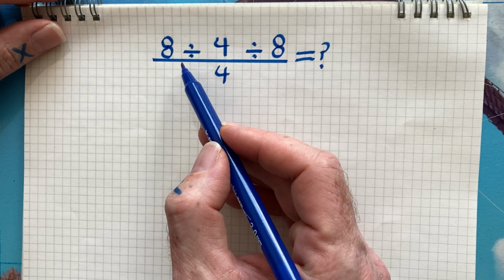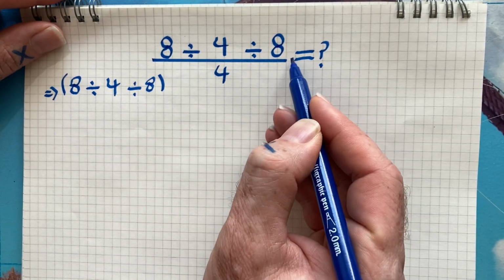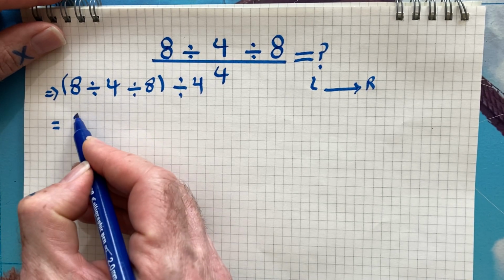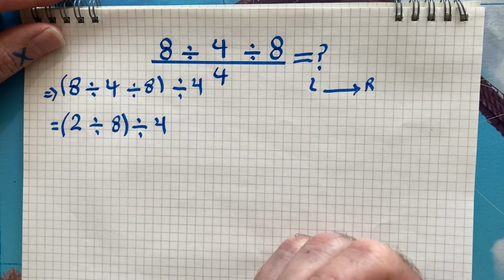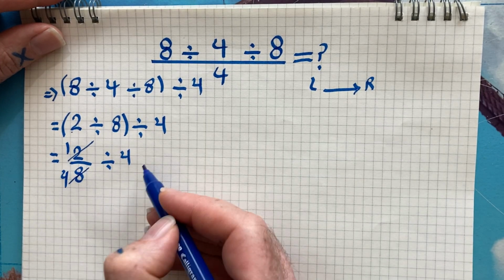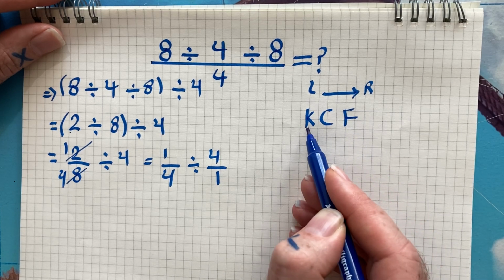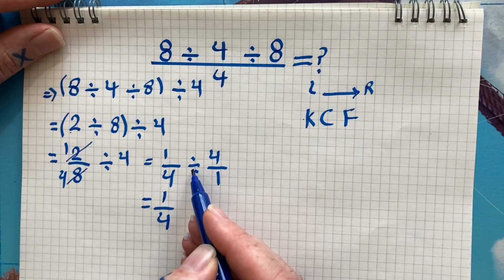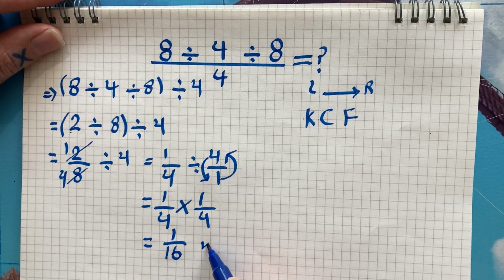Can You Solve This FRACTION?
This order of operations puzzle is tricking thousands of people across the internet!
In this video, we break down the expression:

(8 /4/8)/4
It looks simple at first glance, but most people fall into the same common trap. We’ll show you the step-by-step logic to find the correct answer and explain the math rules that keep everyone guessing.
What you’ll learn:
 ✅How to handle multiple division signs in a row.
 ✅The proper way to simplify complex fractions.
 ✅Why the "left-to-right" rule is your best friend.
Challenge: Pause the video right now and drop your answer in the comments! Did you get it right, or did the double division trip you up?